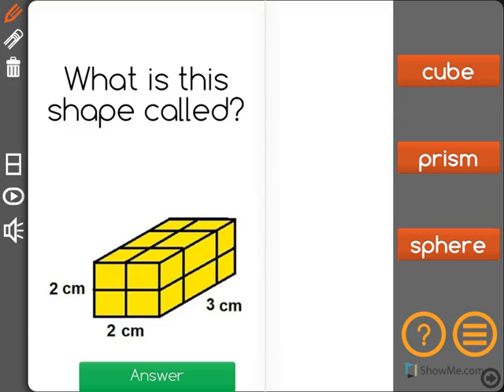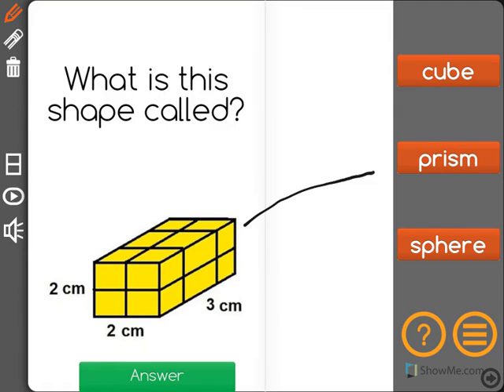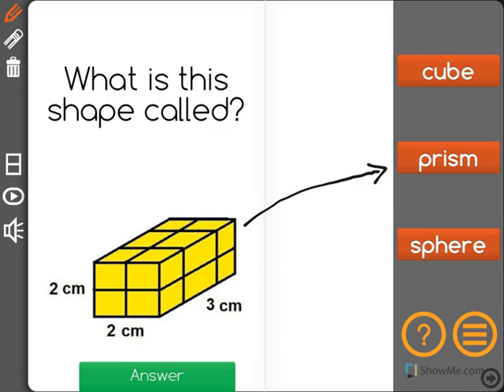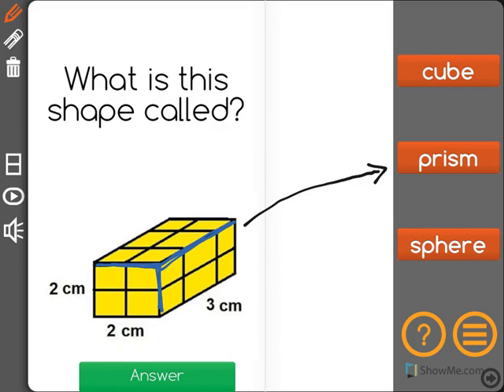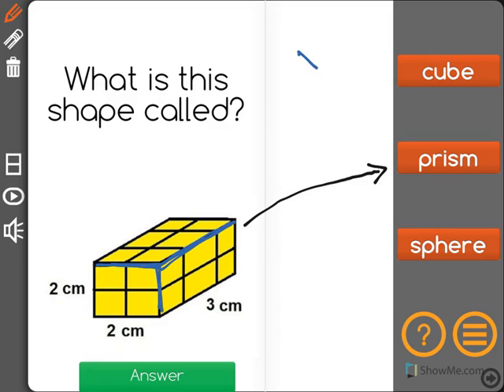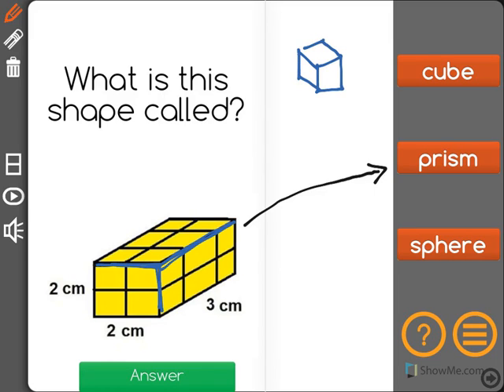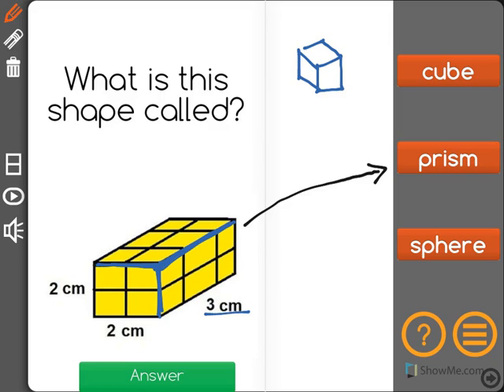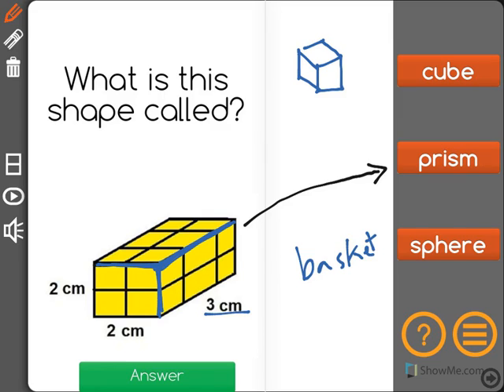[1.G.2-2.0] Composite 3D Shapes - Common Core Standard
Compose three-dimensional shapes (cubes, right rectangular prisms, right circular cones, and right circular cylinders) to create a composite shape, and compose new shapes from the composite shape.